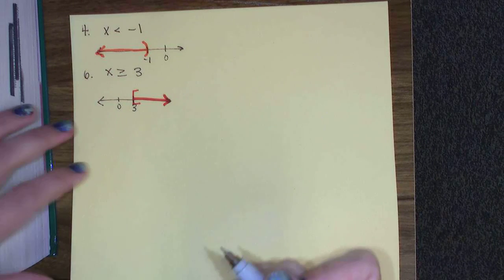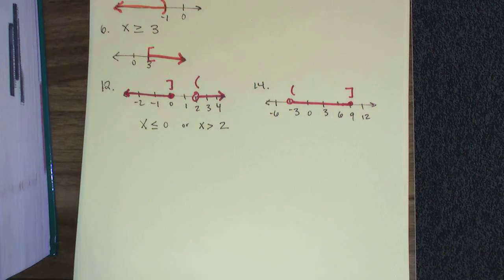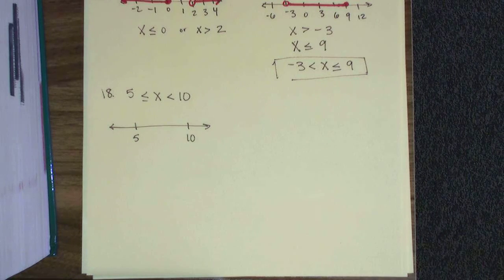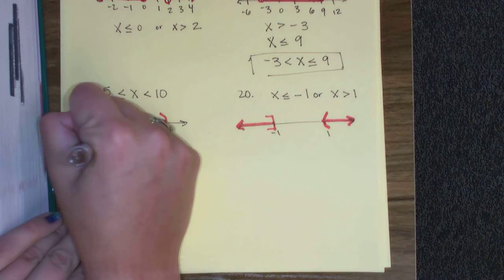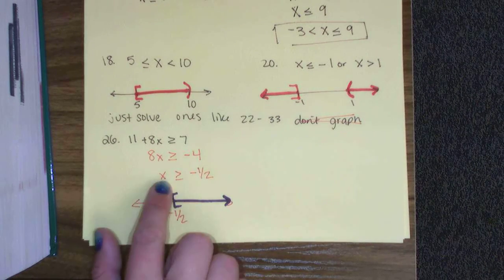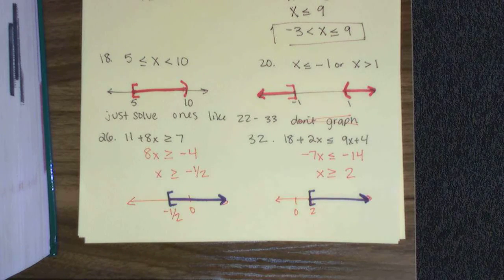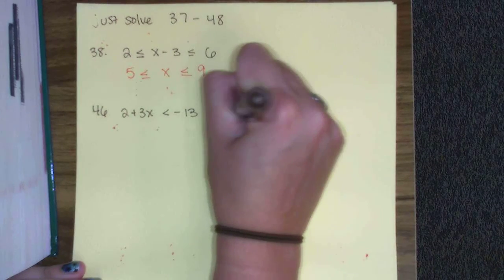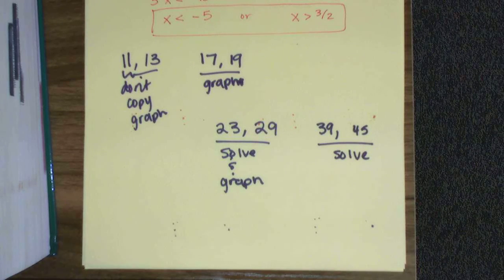Algebra 2 Solve Linear Inequalities